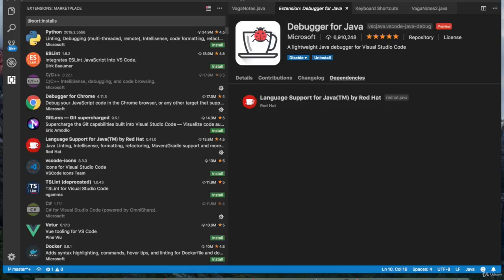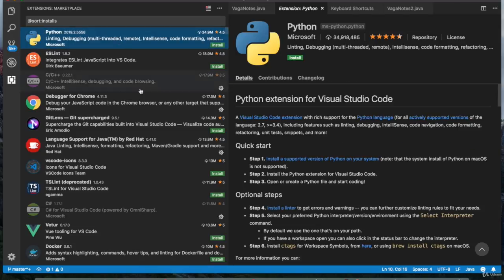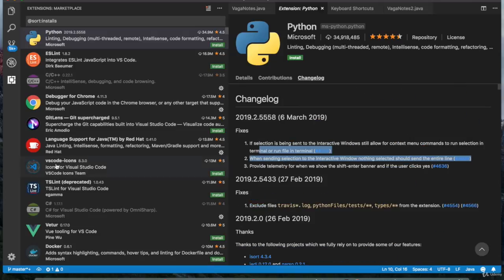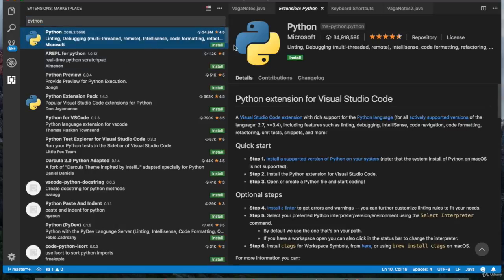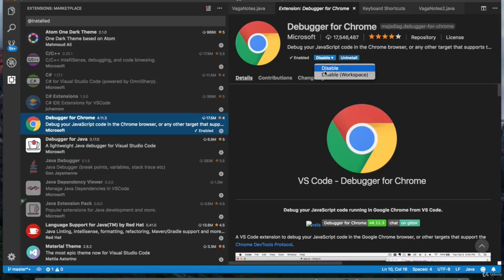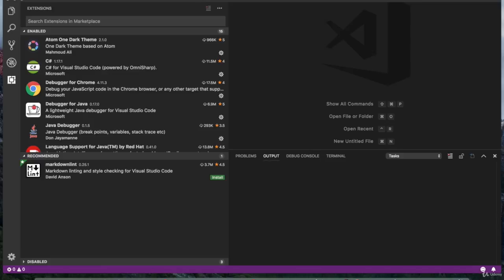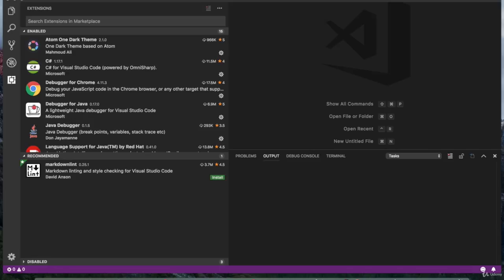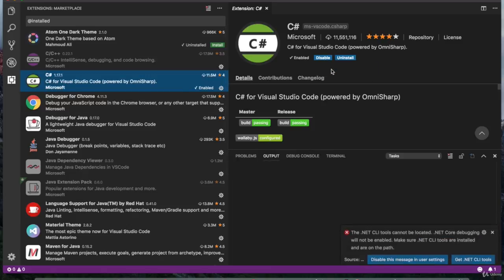visual studio basics 9 Using Extensions Part 1